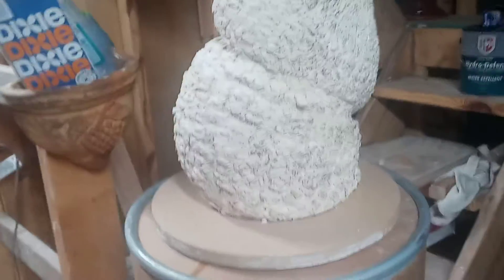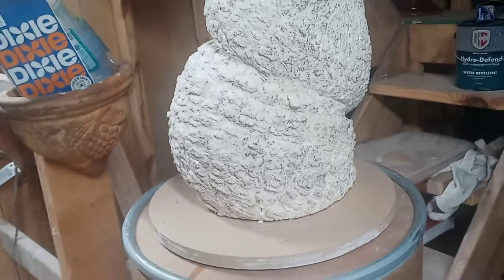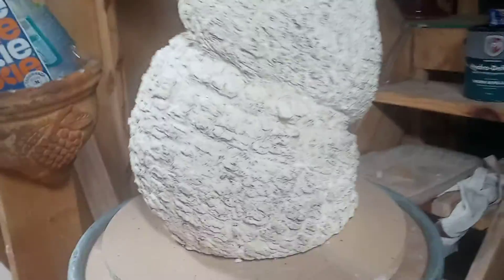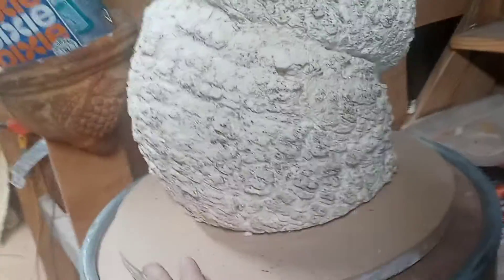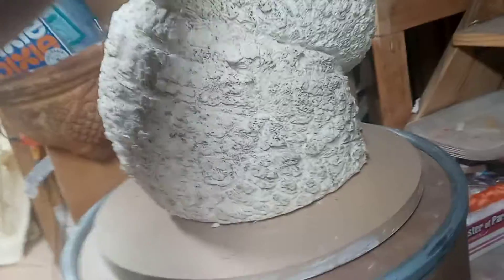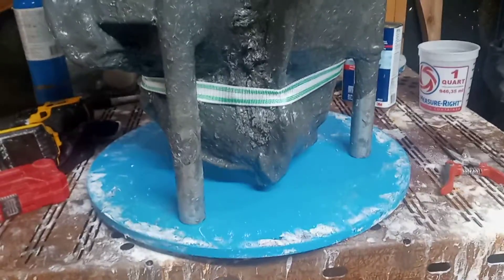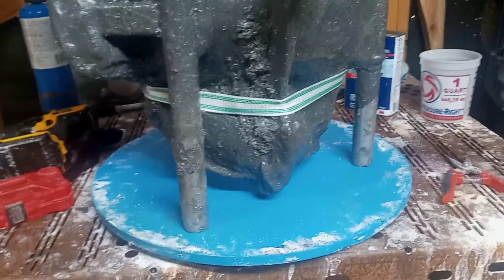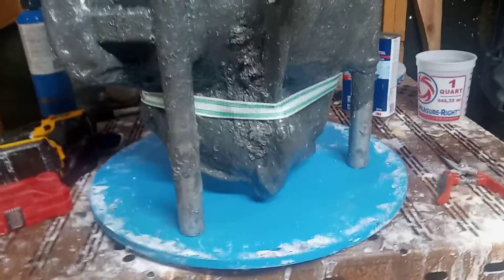Pregnant Stump mold, done.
Still playing, pouring soon, Got an other mold i made about 3 years ago, it drove me crazy making the backing, anywho it is called, " I don't know what it is!!, But i like it! "
Soon.